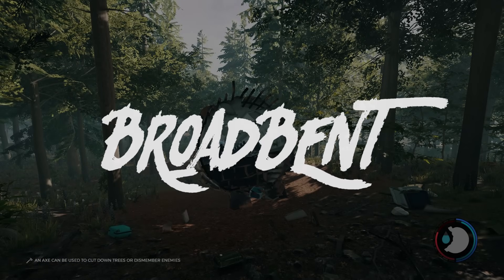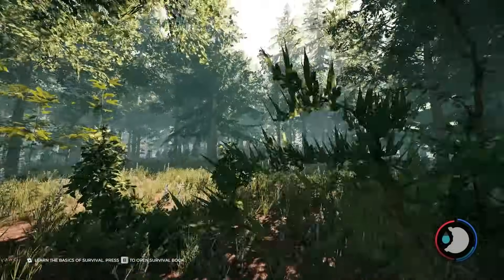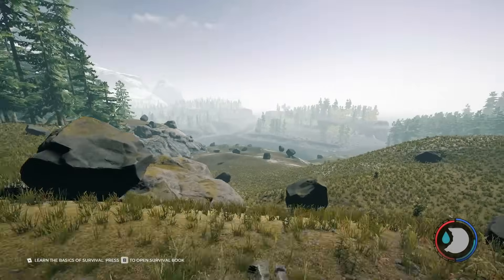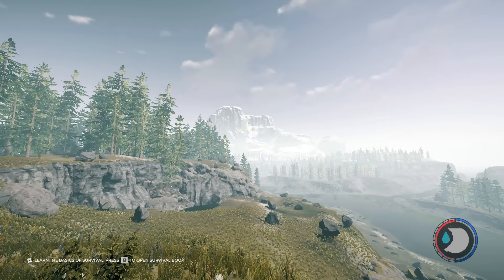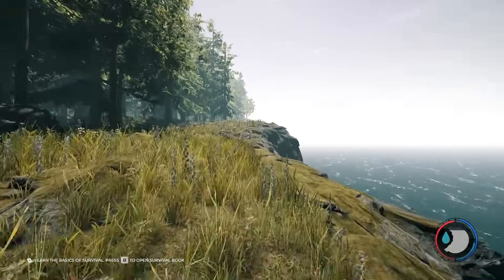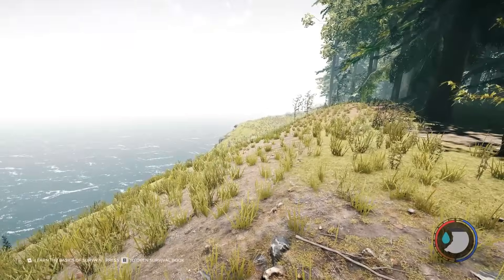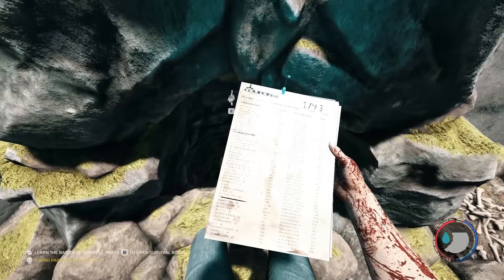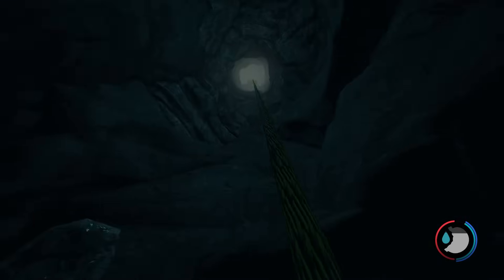How to GET THE MAP & COMPASS! The Forest Tutorial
My PC Specifications:
• CPU: Intel Core i7-4790K 4.0GHz Quad-Core Processor
• GPU: EVGA GeForce GTX 1080 8GB SSC
• Ram: Kingston HyperX Fury Black 16GB DR3-1866